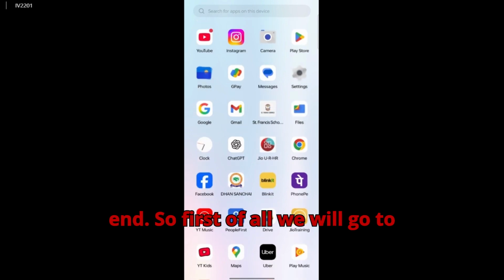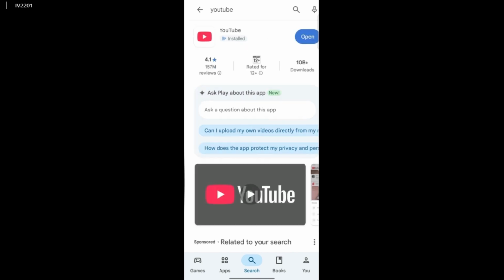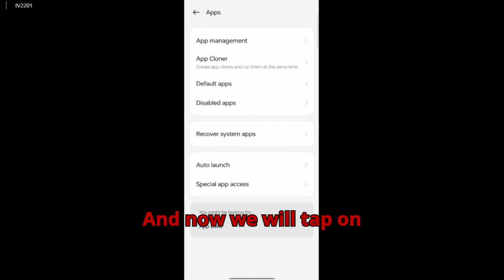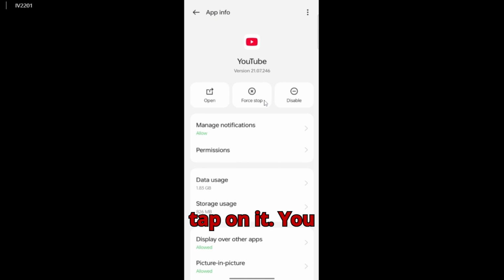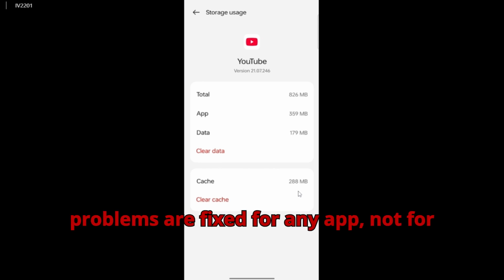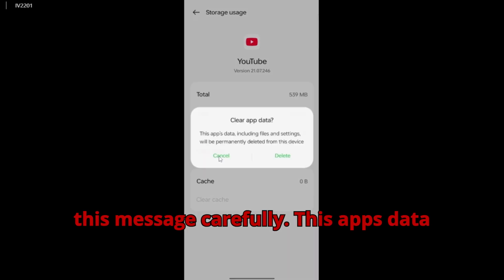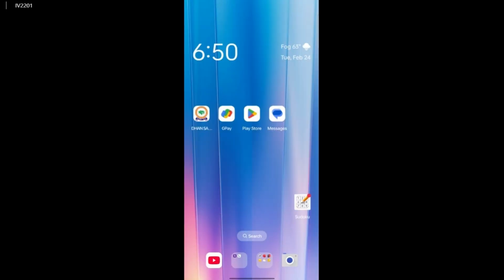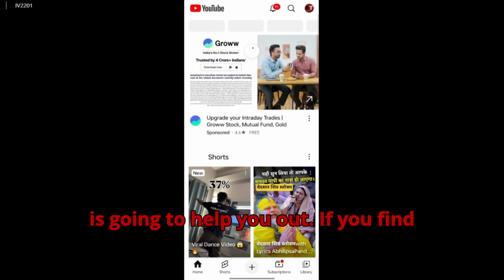YouTube Something Went Wrong Try Again Problem Fix 2026 I YouTube Error Solution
🔍 Best Search Titles / Keywords (SEO Friendly)

Use these for YouTube title, description, or tags:

YouTube Something Went Wrong Try Again Fix 2026

YouTube error tap to retry solution

YouTube not working today fix

YouTube app not working Android/iPhone fix

YouTube playback error fix 2026

YouTube server error solution

YouTube something went wrong problem solved

YouTube loading error fix Hindi / English

YouTube network error fix Android

YouTube app crash problem fix